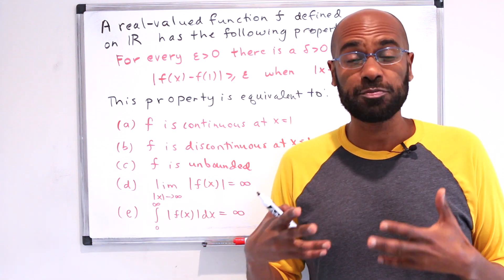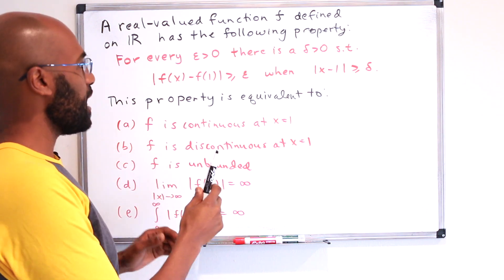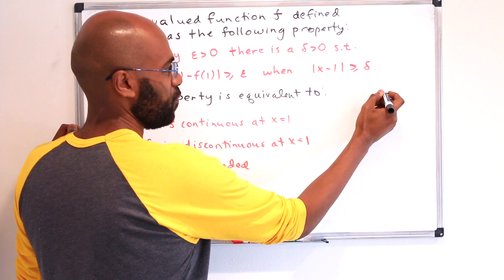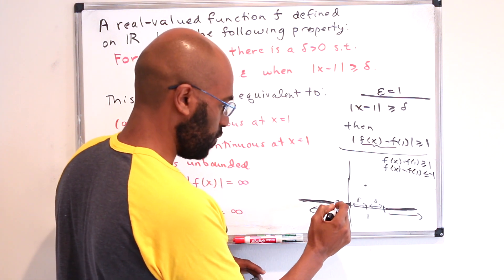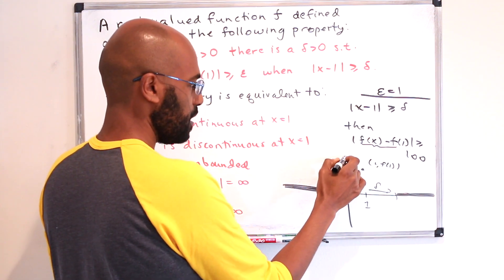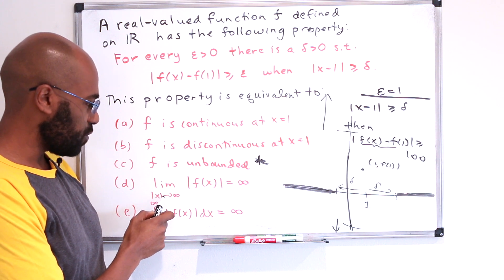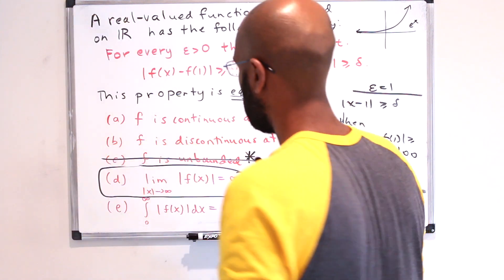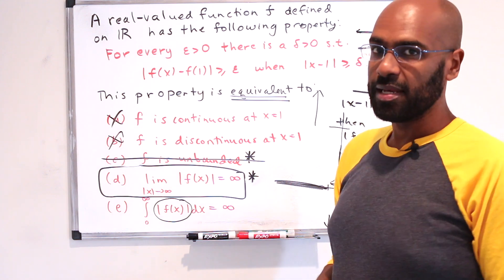GRE Math Subject Test Analysis | Practice Book 1768 Problem 60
This video focuses on Problem 60 from the GRE Math Subject Test Practice Book 1768.  The problem focuses on a variant of the delta epsilon definition of a limit.  This is a great problem for testing the understanding of the nuances of the definition.